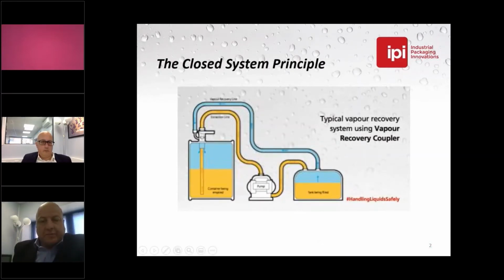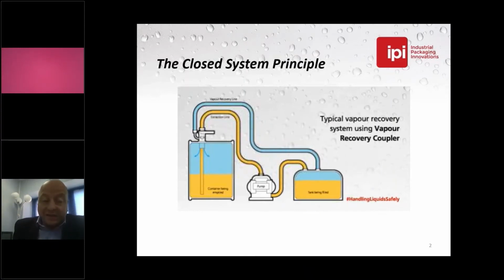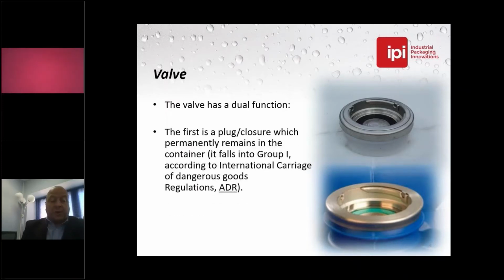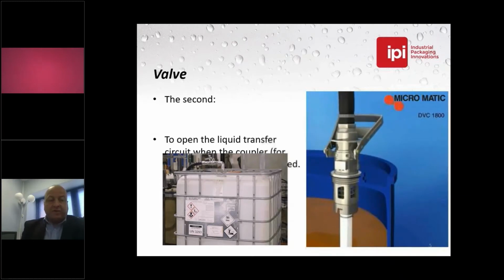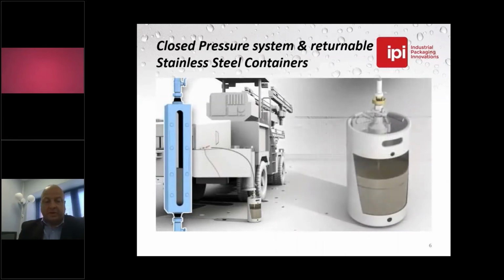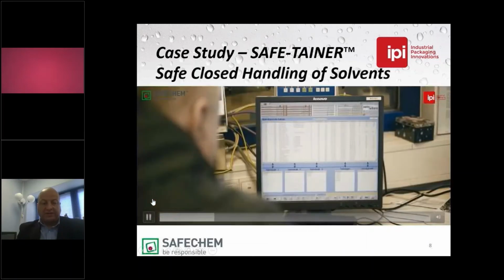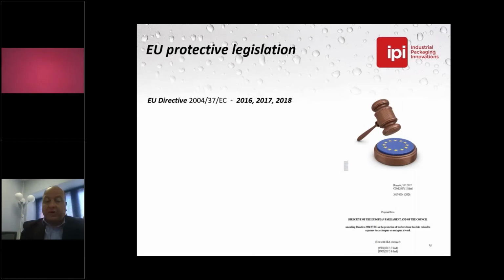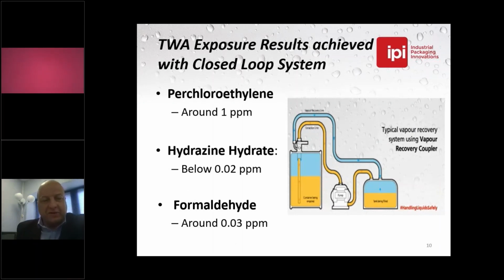Webinar: Closed Chemical Systems - Royal Society of Chemistry - IPI Global Ltd.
Martin Willis the General Manager of IPI Global Ltd. delivers an overview of how Closed Chemical Systems operate and how they protect workers and the environment from exposure to toxic and hazardous chemicals. Showing the Micro-Matic system from IPI Global Ltd.